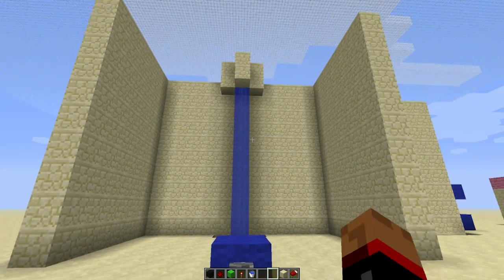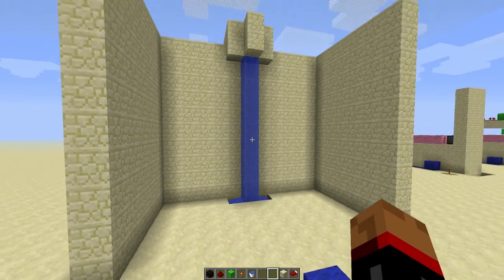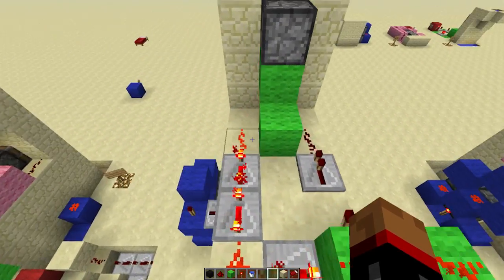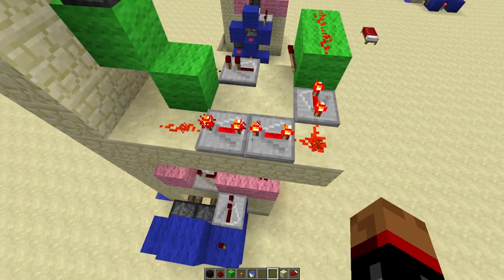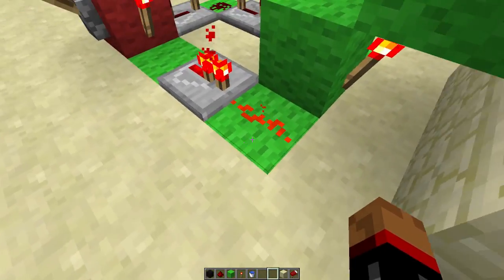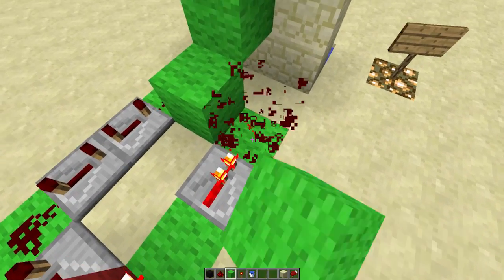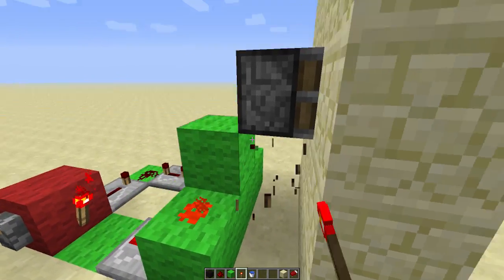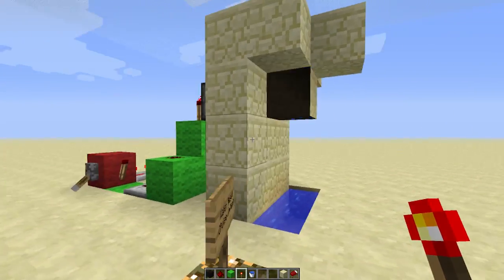1.0.0 Fixes: Batcave Entrance [Minecraft Redstone Tutorials]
So here is the updated water reset circuit for the Batcave entrance! It is a very simple fix and I'm sure a lot of you already had a solution; but I thought I'd cover my bases!